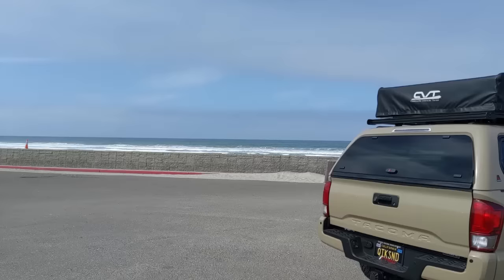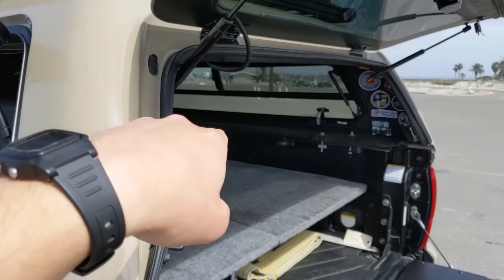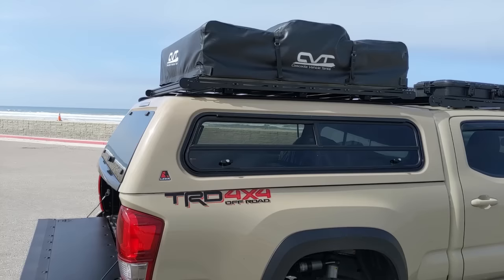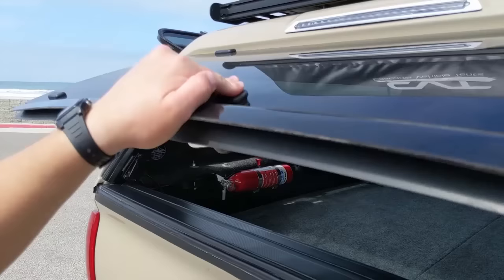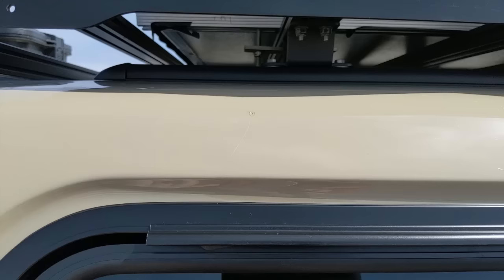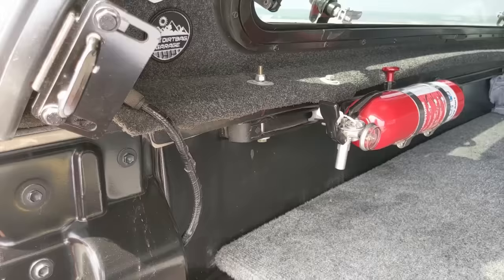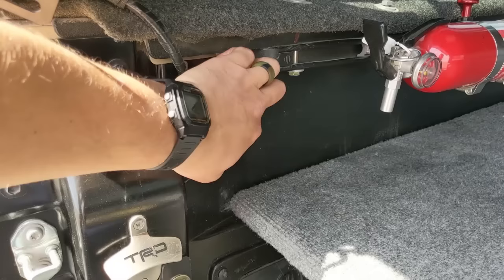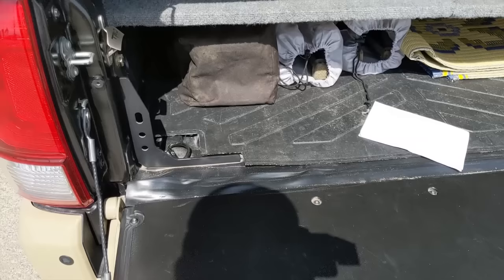Shell and Roof Top Tent FAQ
I'm constantly asked about my shell, the roof top tent, and the pros and cons of the setup.  I figured I may as well make a video on the subject.  Hopefully it'll help someone who's considering a similar setup with their decision. It's not the greatest, and I'm no expert so take it all with a grain of salt and go easy.

FireFighterAid.org is a not for profit agency dedicated to the improving the health and safety of first responders everywhere.  Tres Amigos has partnered with FirefighterAid to raise money to reduce cancer rates among first responders.

Companies that are supporting Tres Amigos effort to support FirefighterAid include...

GovX.com
MountainHatch.org
RagoFabrication.com
BajaDesigns.com